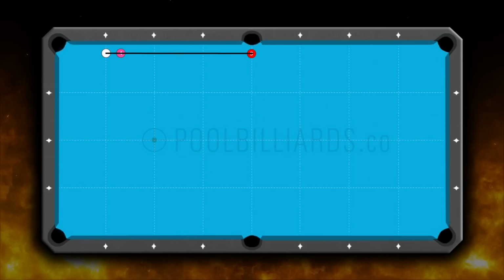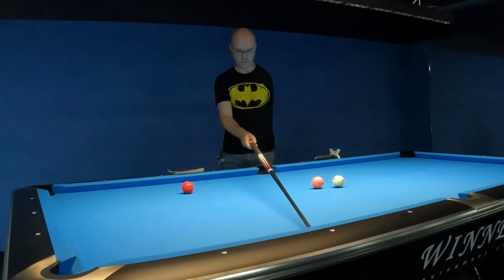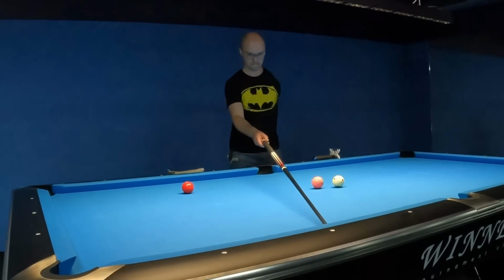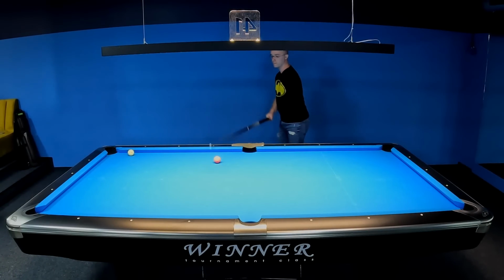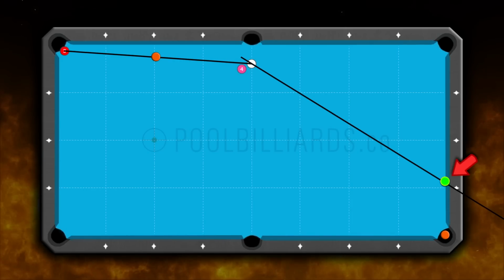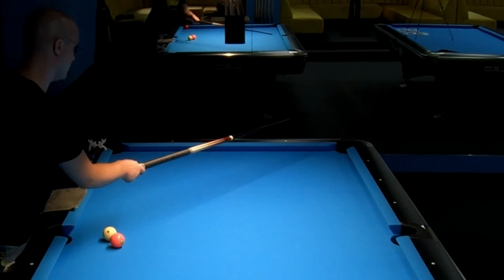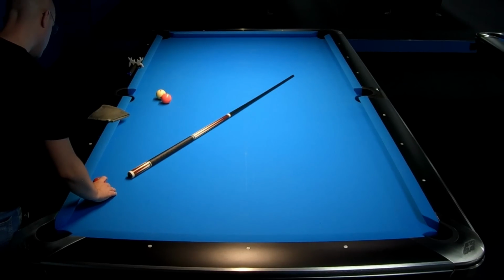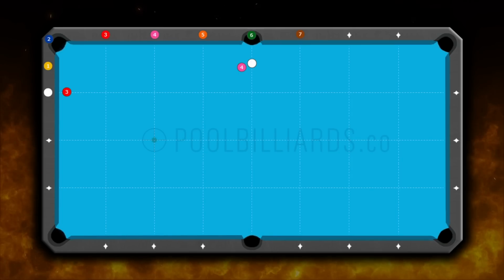Do You ACTUALLY Know How To CALCULATE Kick Shots ACCURATELY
In this video I am going to explain how to calculate kick shots in pool accurately. In the first part three methods how to execute one rail kick shots while in the second part we will discover two helpful two rail kicking systems.
⏱️Time Chapters⏱️

0:00 - Intro
0:32 - Presentation of all kicking systems
1:11 - One rail kicking systems
6:30 - Two rail kicking systems
12:28 - Summary & Conclusion